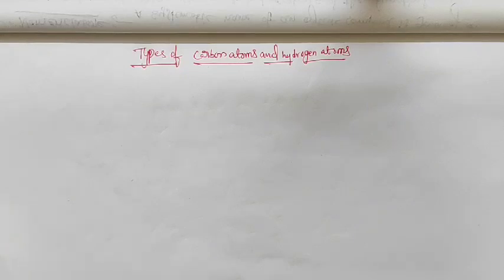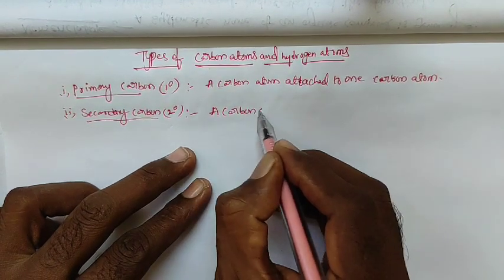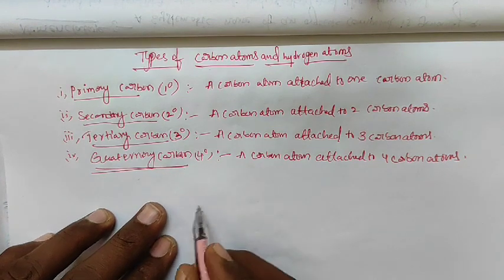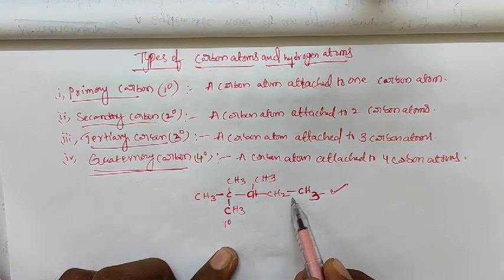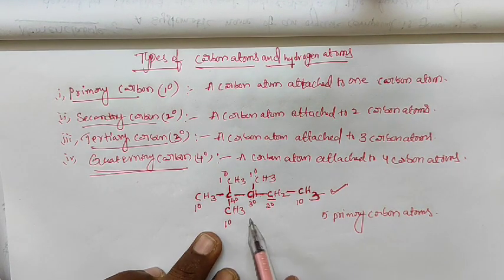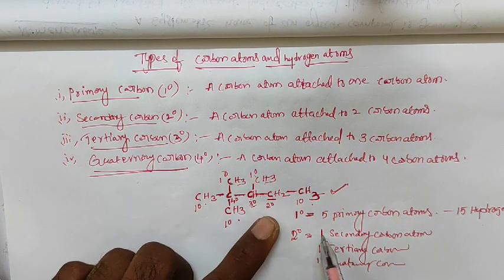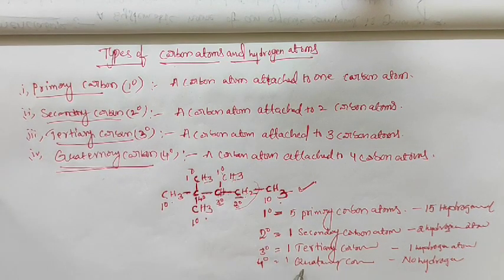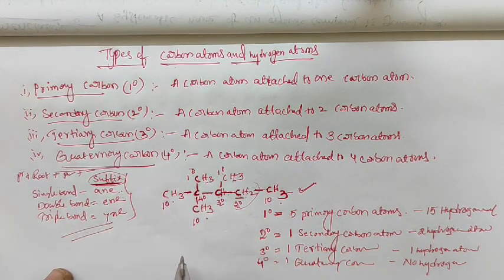primarysecondarytertiarycarbonsorganicchemistry@Chemistkanna369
primarysecondarytertiarycarbonsorganicchemistryprimary, sec, ter, quaternary carbons in a organic compounds